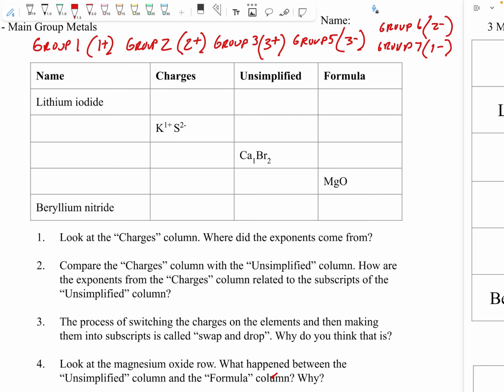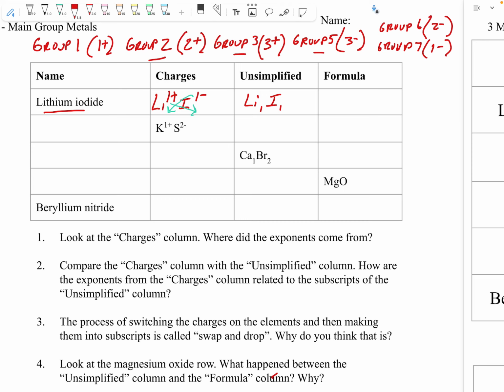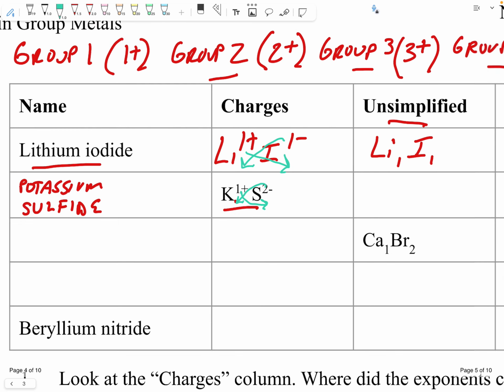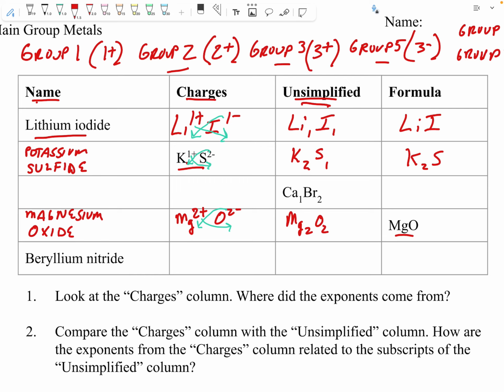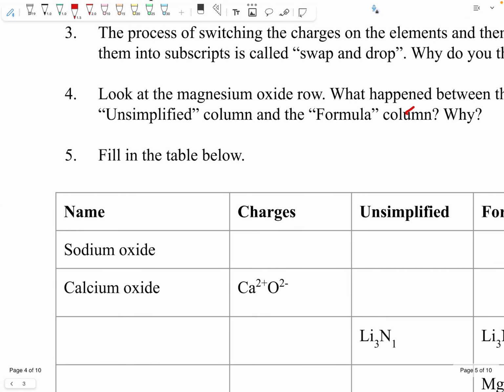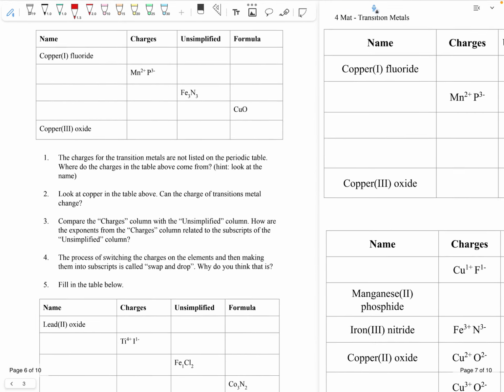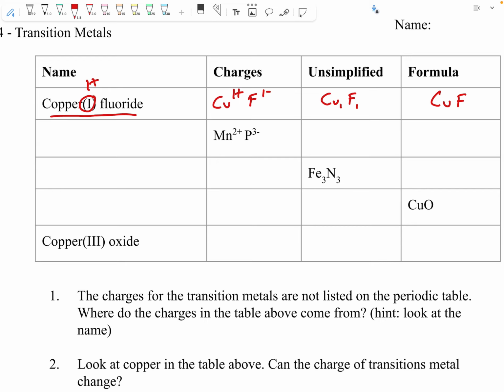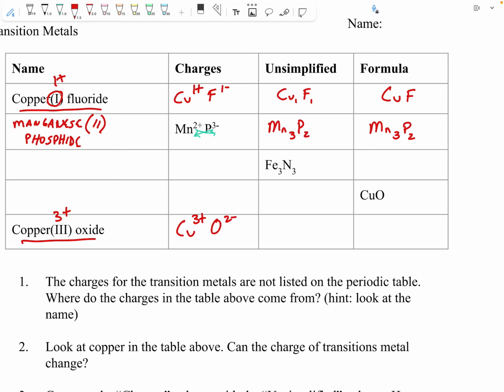Addy video for chem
If you have a question, send it through Remind, ok?